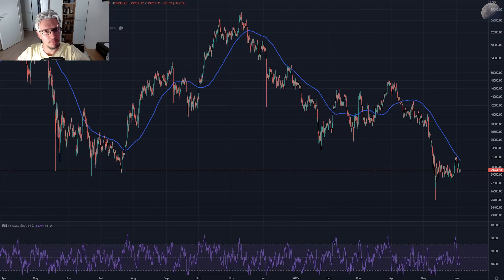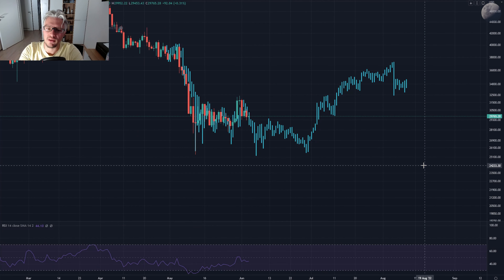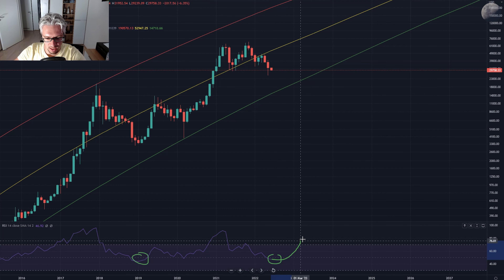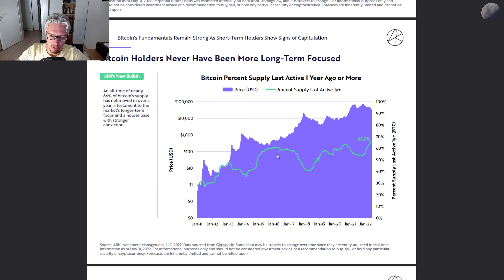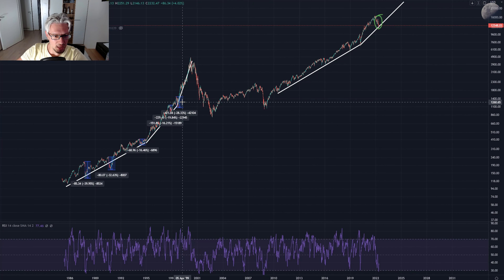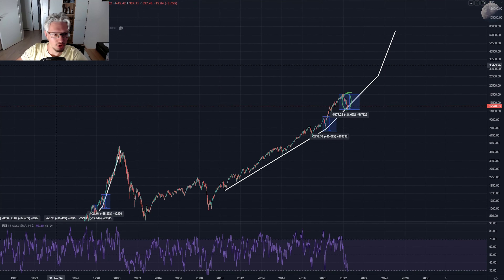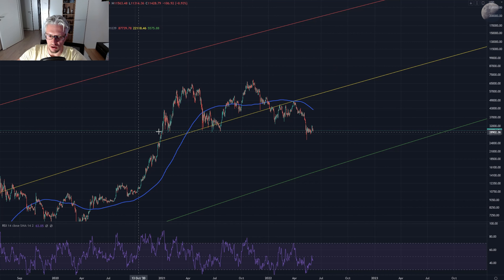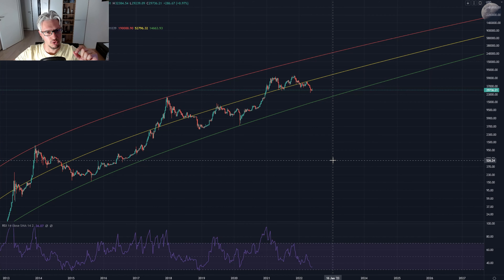This secret oil / stock market correlation tells us: CRYPTO WILL PUMP !